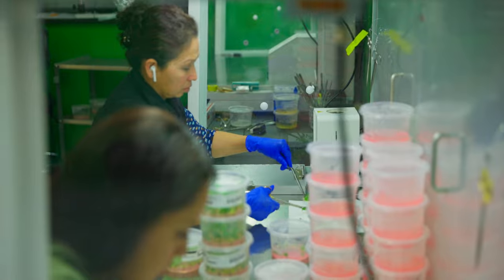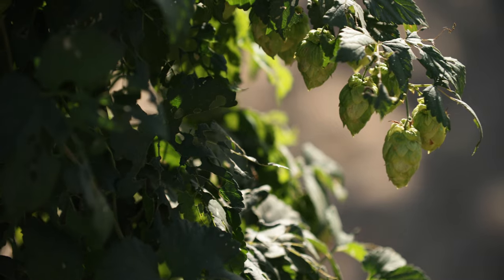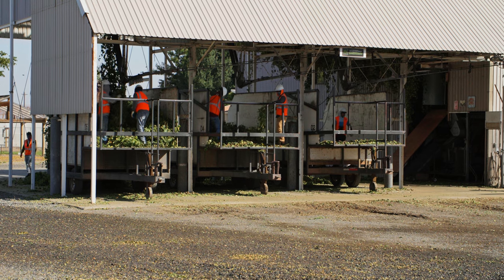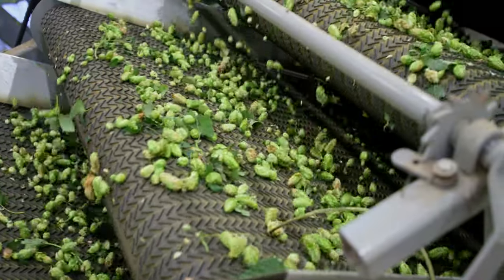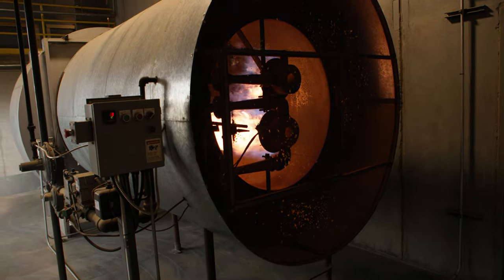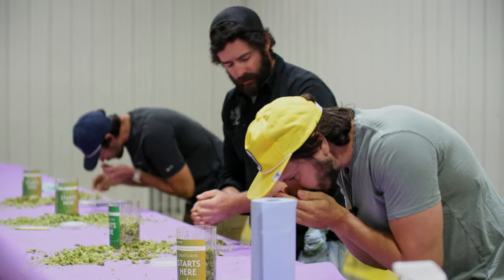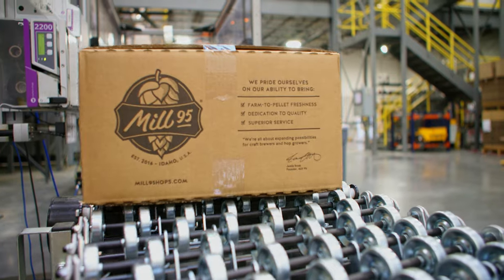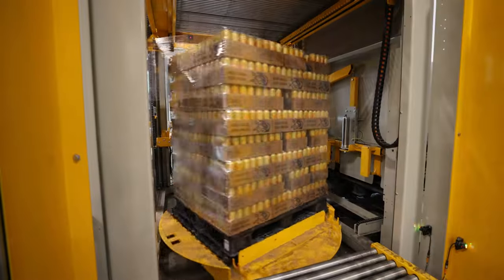The amazing life cycle of HOPS field to glass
How do beer brewing hops get from the fields of the Pacific Northwest and into your beer?

In this video Nate narrates an entry level overlook of what it takes for a hop to go from the lab to your beer. This miraculous journey requires vast ecosystems of labor, knowledge, and resources to come to life.

We have said it before but it bears repeating: witnessing hop selection inspires us to do work and make beer that will honor the hard work of the folks tending to these magical plants.

Footage here is from the Yakima Valley, Idaho, and the Willamette Valley. Please check it out - and enjoy it to the end!

Tree House Brewery, a world-renowned craft brewery, was founded in 2011. It has matured into a six-facility operation where we aspire to make the best beverages possible and serve them in the most comfortable and memorable environment possible. It is the largest direct-to-consumer brewery on Earth.

We are located in Charlton, Sandwich, Tewksbury, and Deerfield, Massachusetts, for retail sale of our beer, spirits, coffee, and more. In Woodstock, Connecticut, we feature a varied menu of house-made beer and inventive cider.

We aim for our products to exist at the intersection of exceptional and accessible.

If you have yet to visit us, we encourage you to do so!